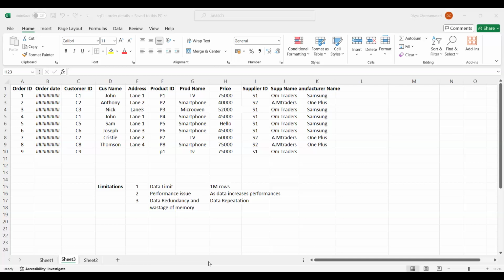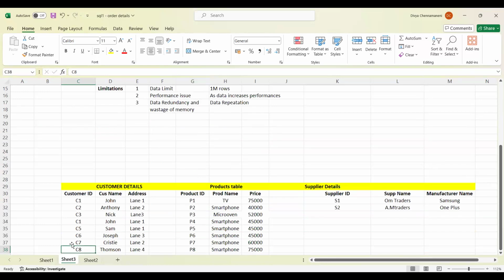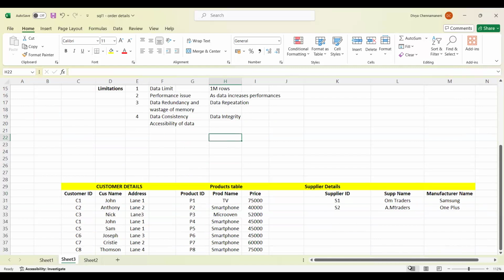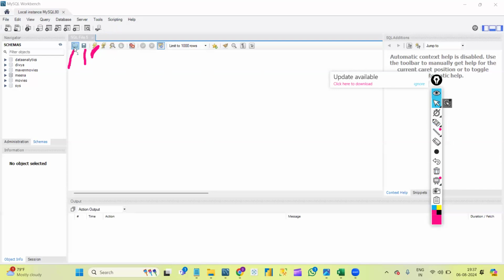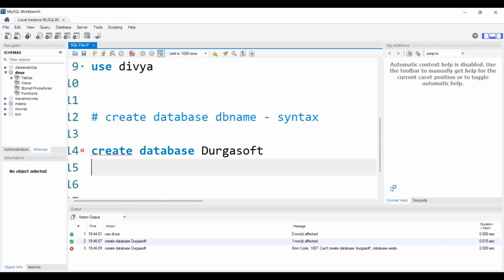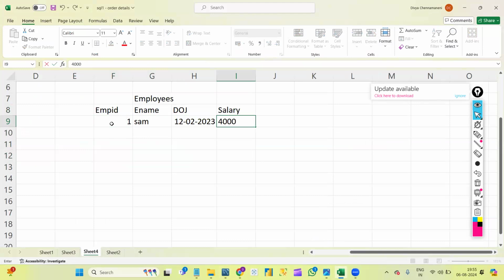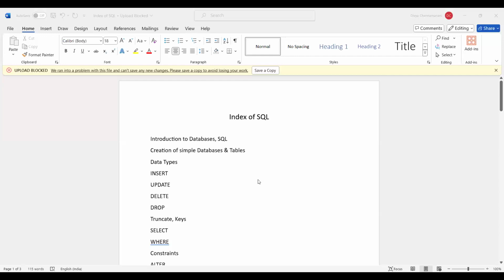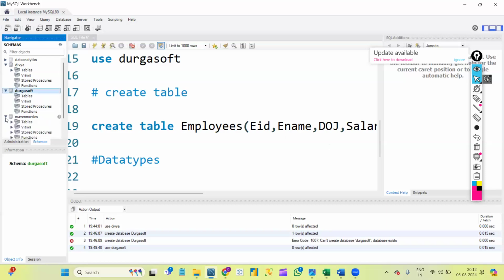MySQL Session 02